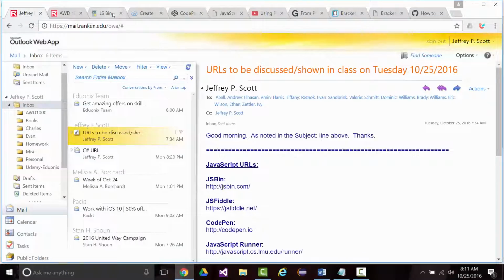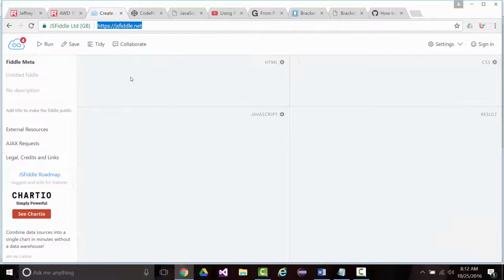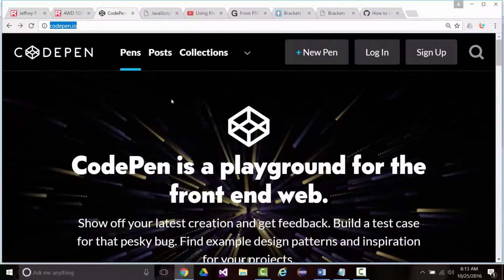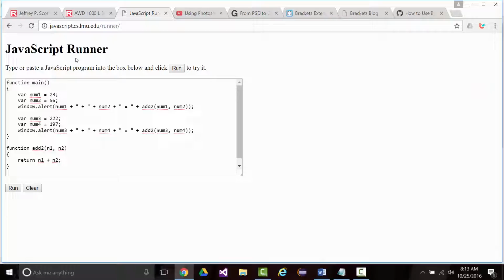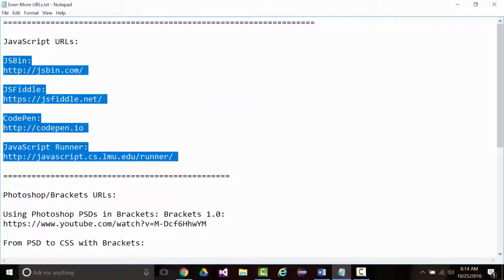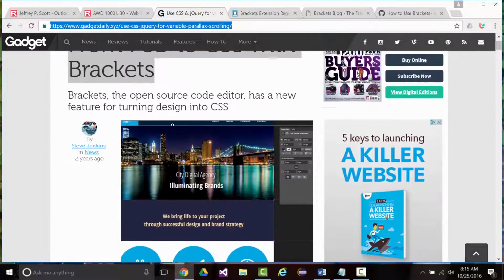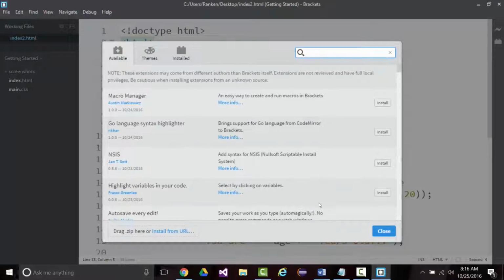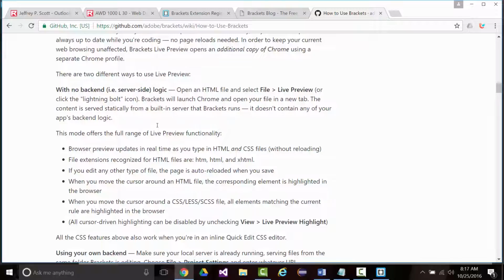AWD1000 - JavaScript And Brackets PSD URLs - 10-25-2016